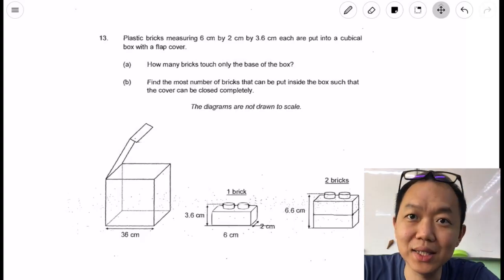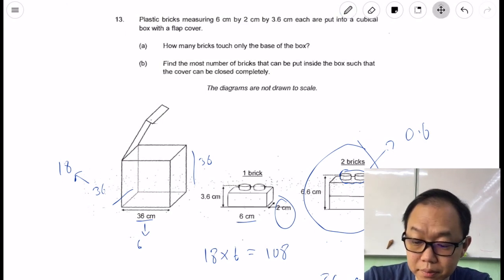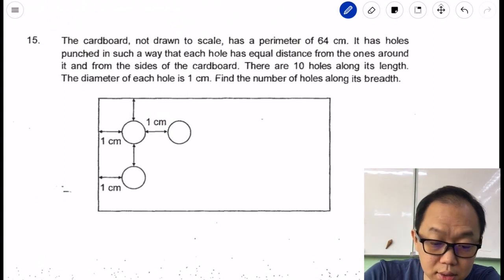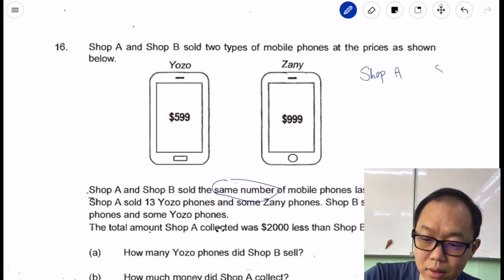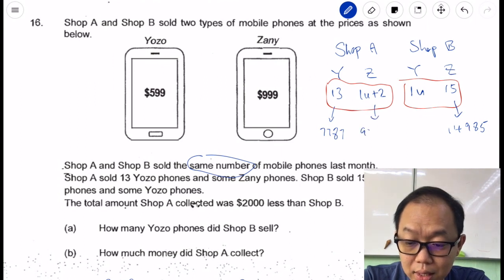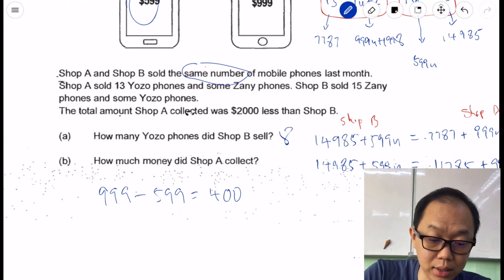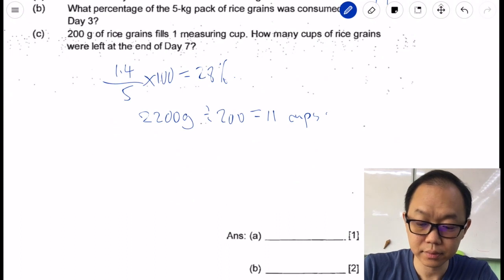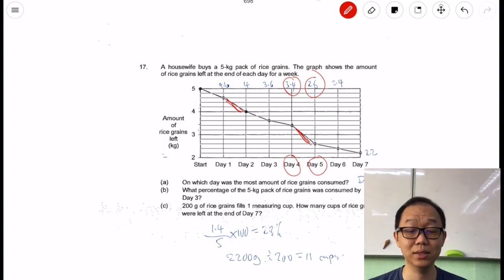Taonan Pri - 2018 Prelim Math Series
Most P6 students should be preparing for prelim exams right now. We would like to help them by trying the most difficult questions from each school. Traditionally, the hardest to score are the last 5 from paper 2.

In these series of videos we do the last 5 questions from primary school prelim papers and see which ones we get correct or wrong.